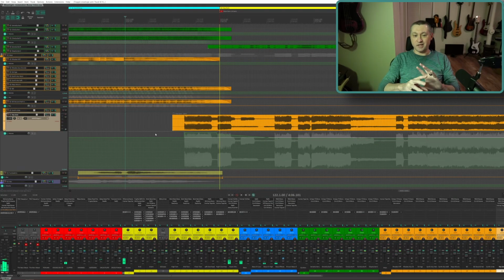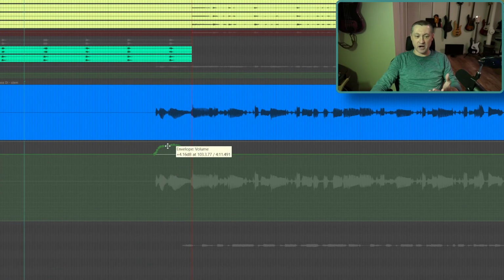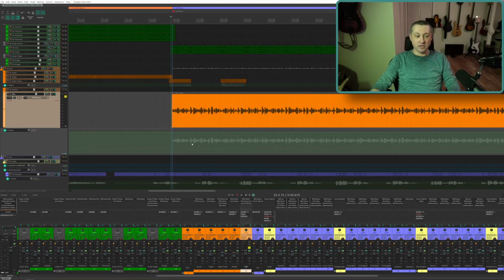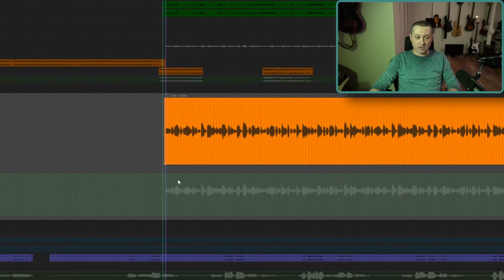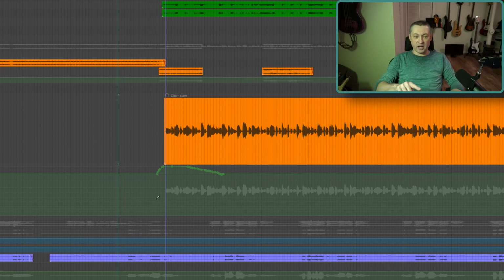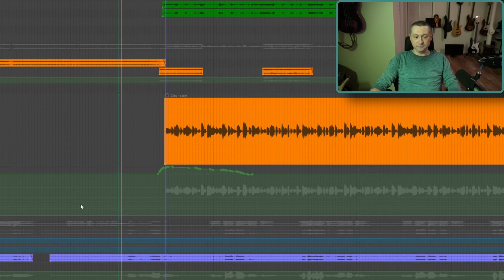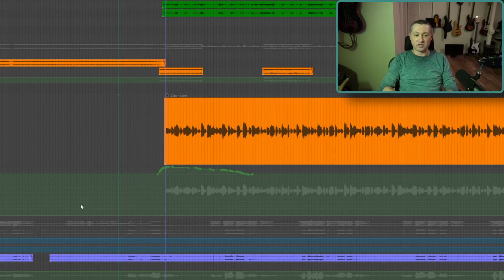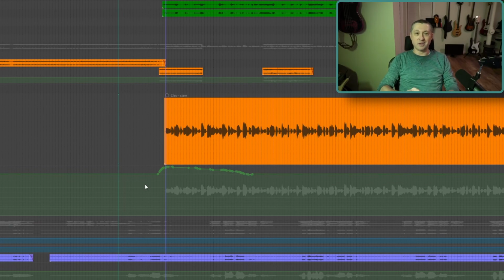Mixing Stuff: Use Volume Automation To Focus on a Part and Engage Your Listeners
In this video I go over a few methods of using volume automation to make parts in your songs stand out, to help focus your listeners' ears and get them more engaged when listening to your music.